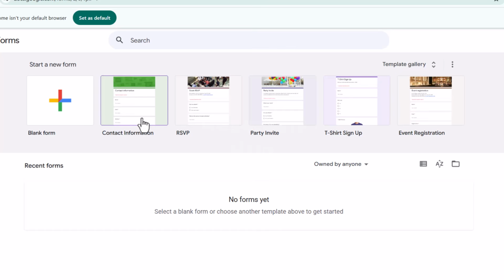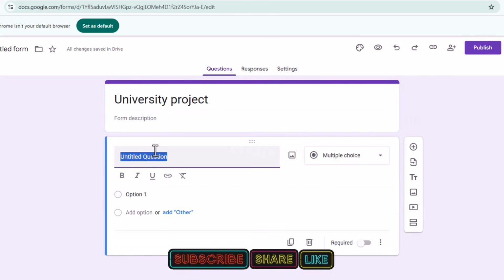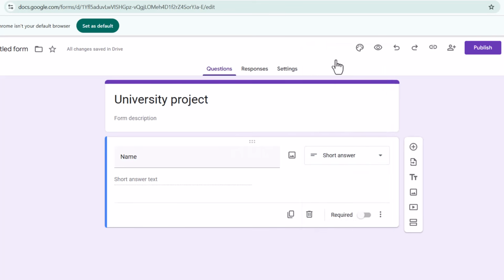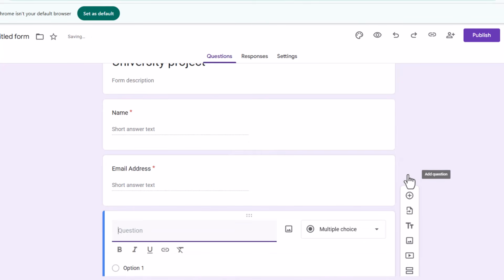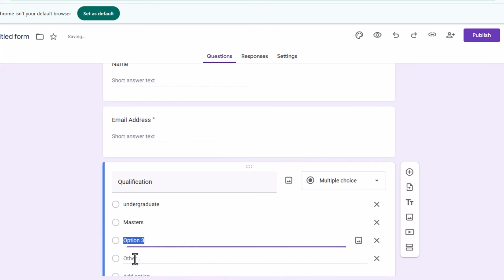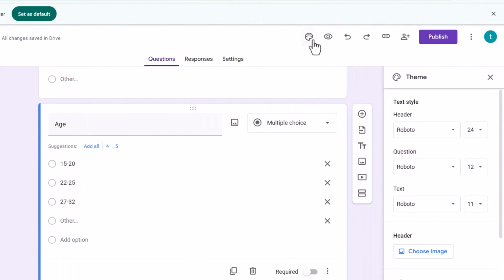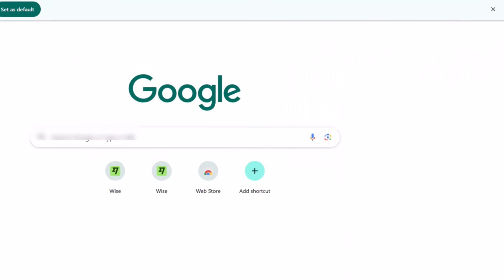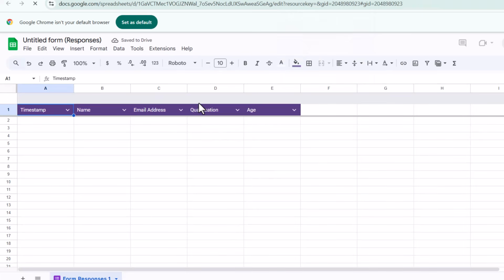How To Create Google Form | How to create Questionnaire Online | Step By Step Guide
Want to create a Google Form for surveys, quizzes, feedback, or registration? You’re in the right place! 🚀 In this easy, step-by-step tutorial, you’ll learn how to make a Google Form from scratch — even if you’re a complete beginner!

✅ What You’ll Learn:
🔹 How to create different question types (MCQ, dropdown, checkbox & more)
🔹 How to customize your form with themes and settings
🔹 How to share your form via link or email
🔹 How to collect & analyze responses like a pro!

💡 Perfect for teachers, students, businesses, event organizers, and anyone who wants to collect data online — FAST and FREE!